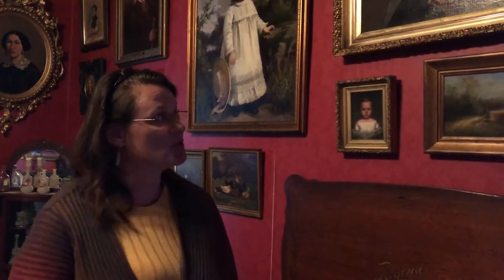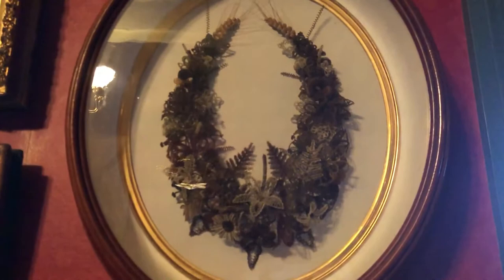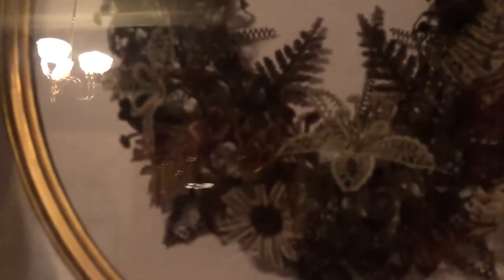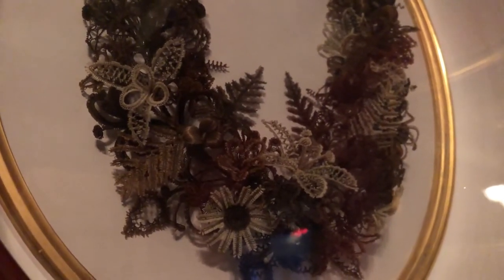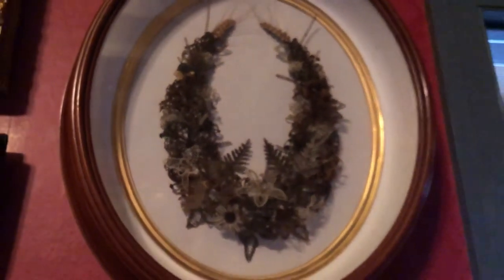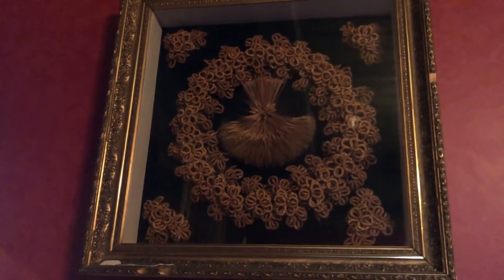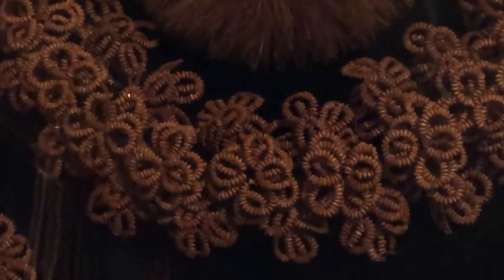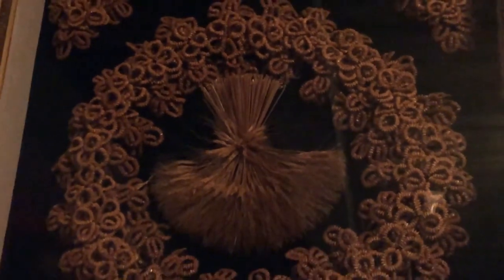Berks History Center - Victorian Parlor artwork (human hair)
Learn about Berks History Center - Victorian Parlor artwork (human hair).

*Passport to History is funded in part by the County of Northampton’s Hotel Tax Program.*